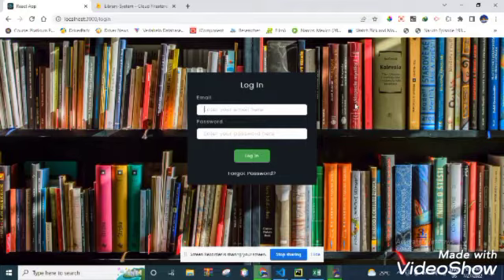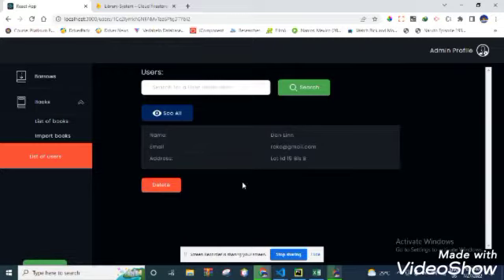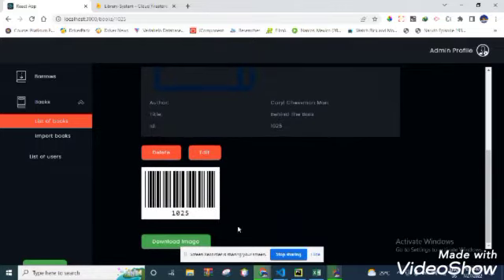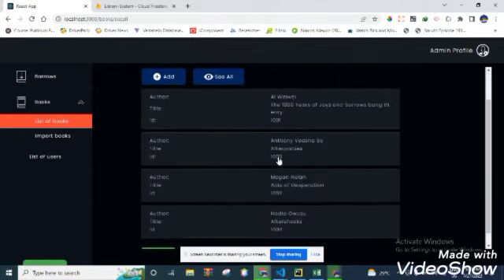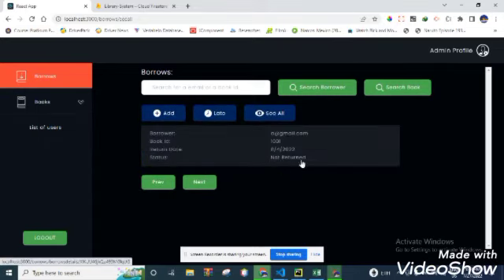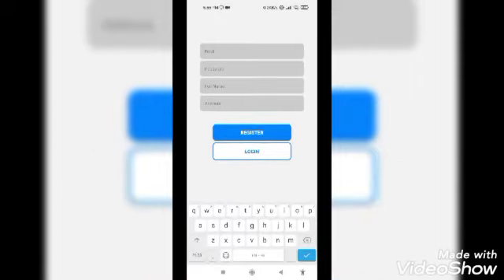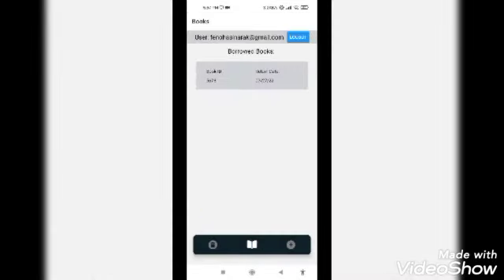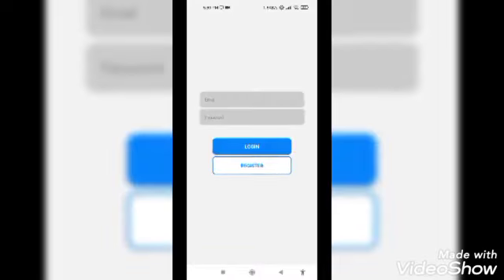Fenohasina Rakotoaritsa Library Information System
Library Information System